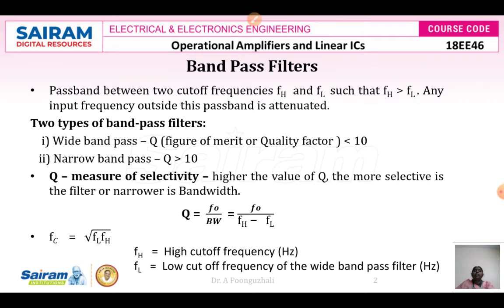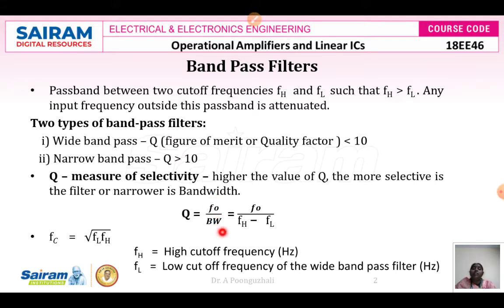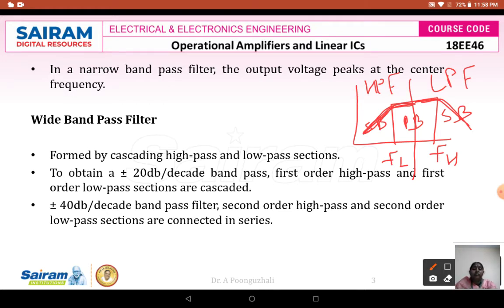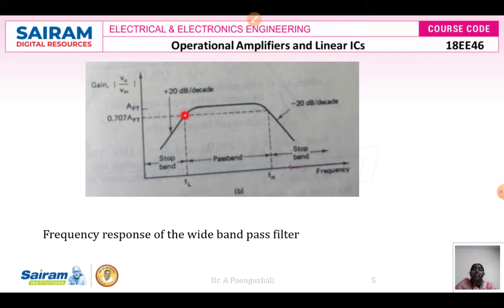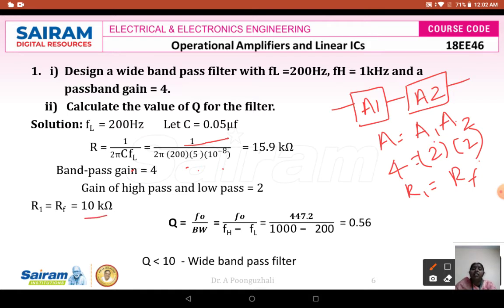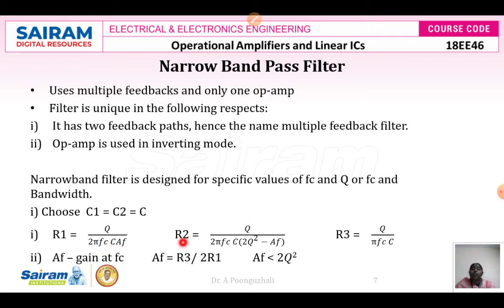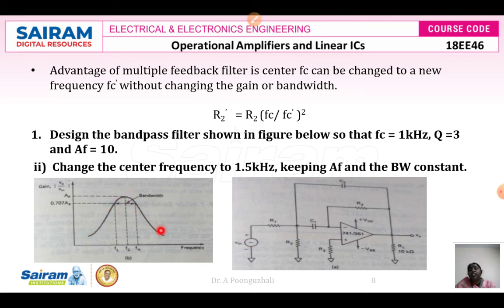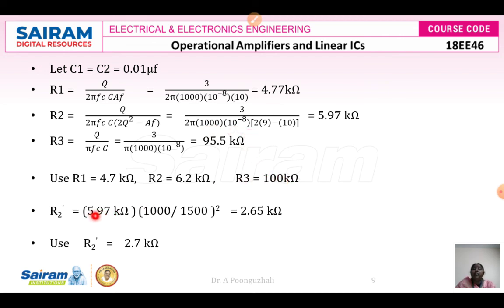Lecture video 5_18EE46_Module2_Band Pass Filter_Dr. A Poonguzhali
wide band pass filter, Narrow band pass filter